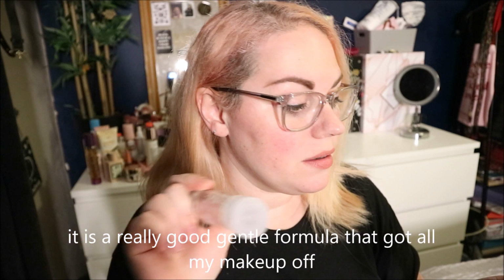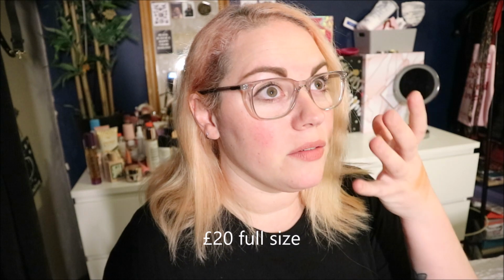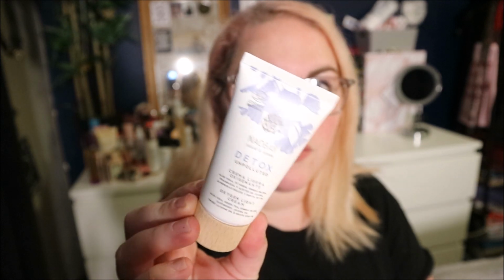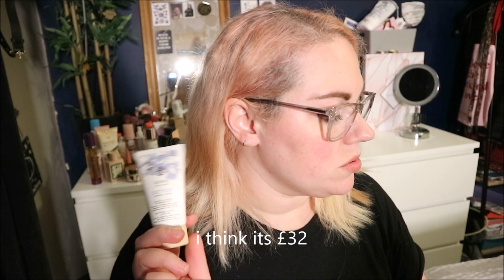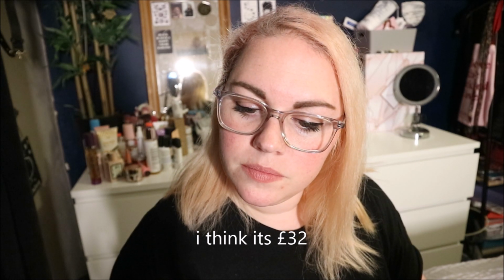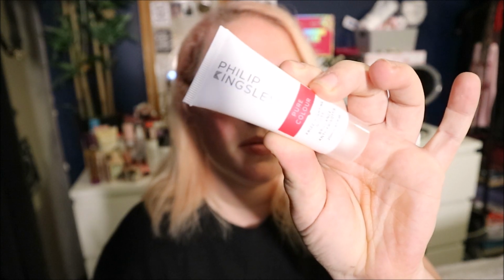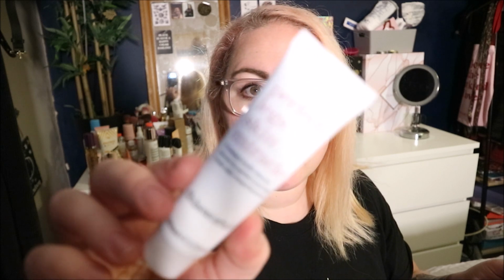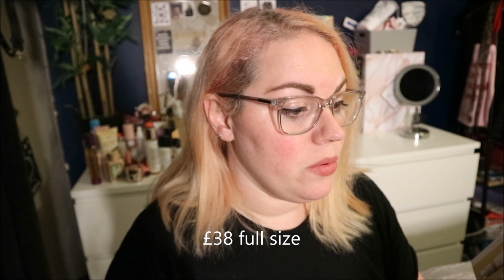LOOKFANTASTIC BEAUTY BOX NOVEMBER 2020 UNBOXING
hey guys, how are you all? so today i have Look fantastics November beauty box edit, this month is all about being cosy and warm, you can get money off a 3, 6, or 12 month subscription using code LUCEXBB here *

everything else was out of stock

*Glossybox Uk – FOR MONEY OFF AND FREE DELIVERY ON YOUR FIRST BOX USE CODE – LUCE

Music Credits
Bens sound
Purple Planet